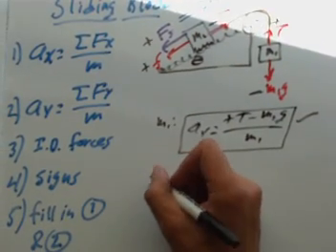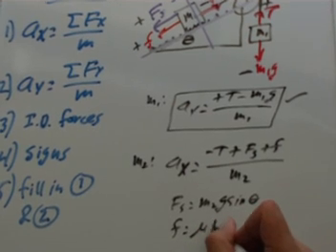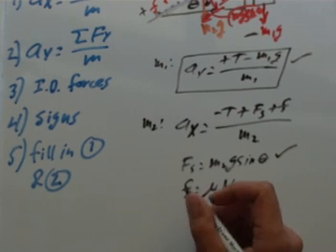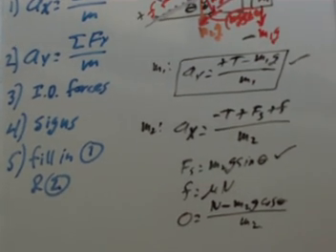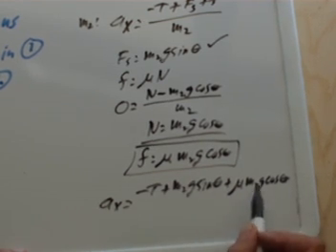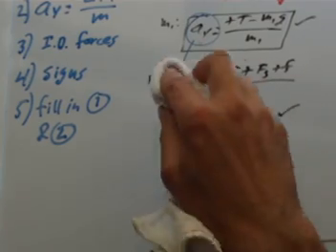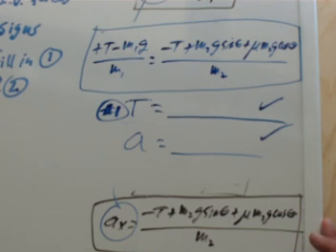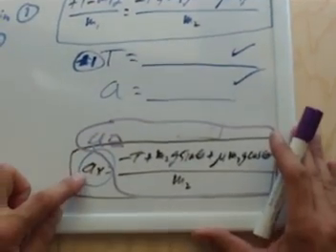block slide friction hang